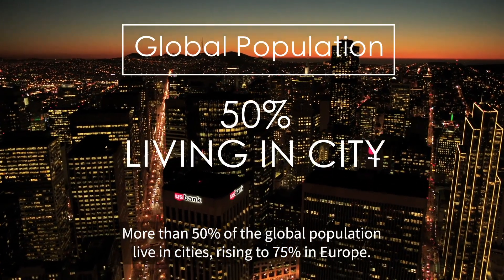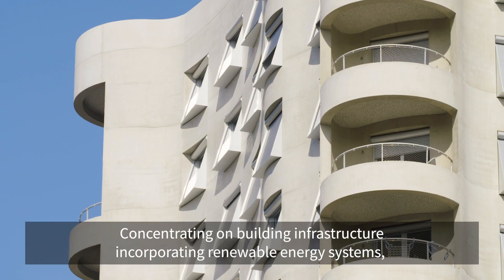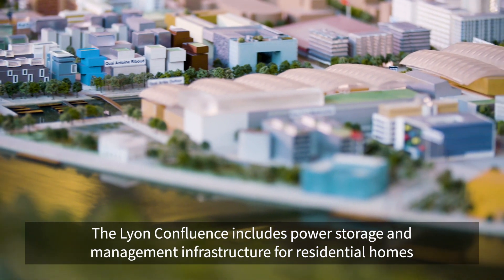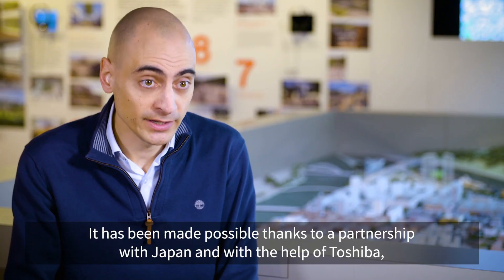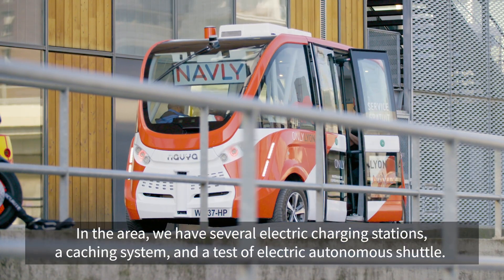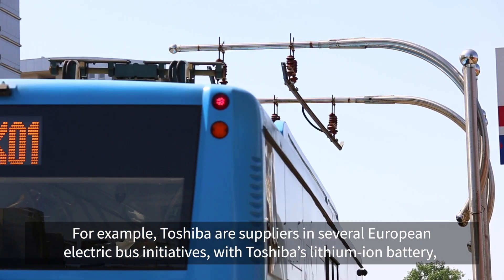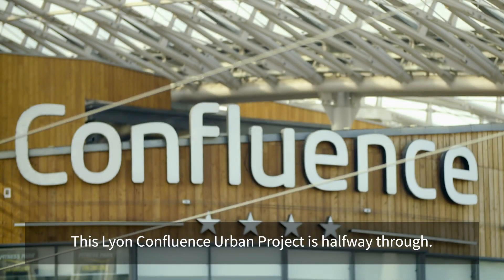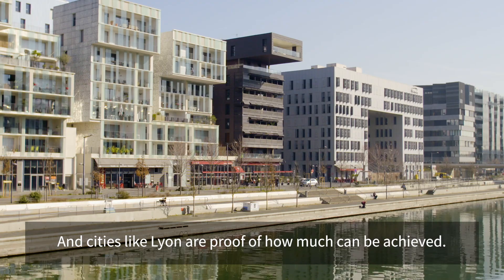Toshiba - Powering Up Smart Cities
How do we power up Smart Cities?
Toshiba believes that Lithium-ion batteries have proved to be the reliable option for optimizing the usage of excess energy and renewable energy, providing the perfect power solution for the world’s growing number of positive energy smart cities.

Check out the video to learn more from what the experts has got to share.